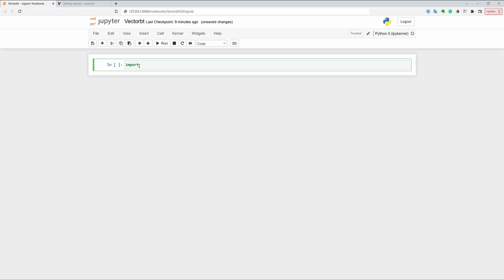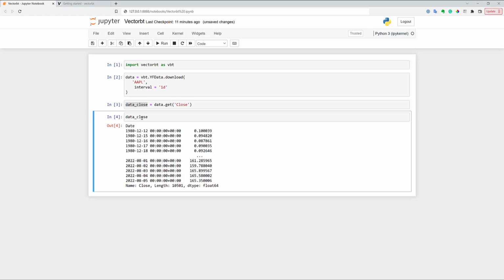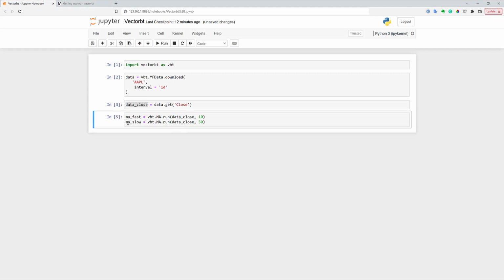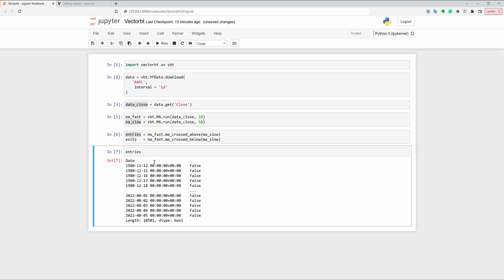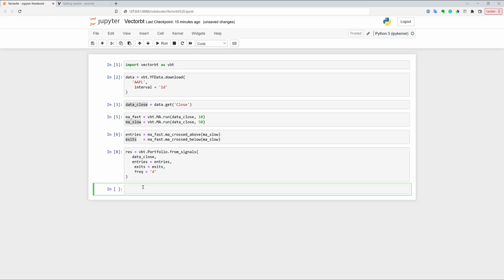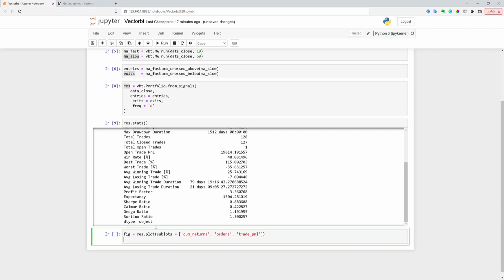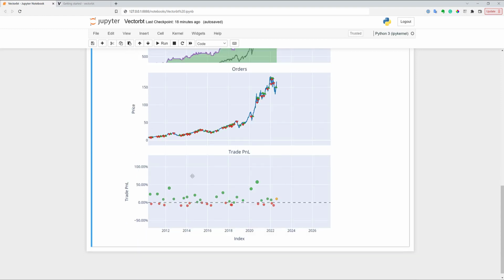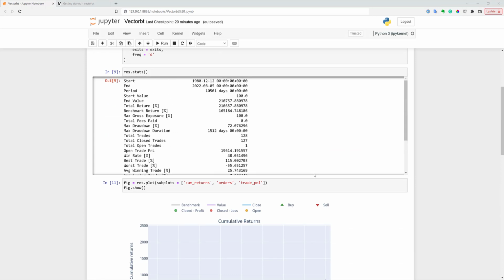Running simple and fast backtests in Python with vectorbt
In this video, I show you an example of backtest run in vectorbt library in Python. It's quite a nice library that will allow you to run strategies quite fast. It's built mostly using Pandas and Numpy.